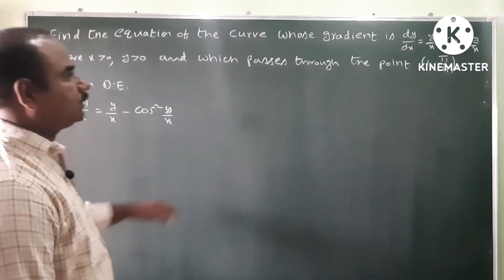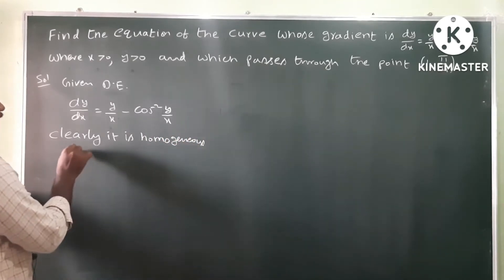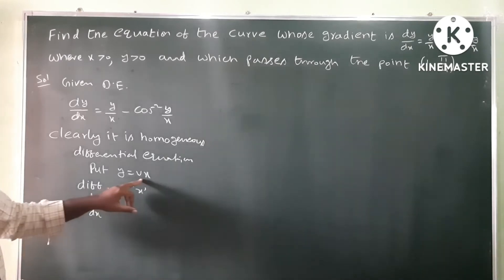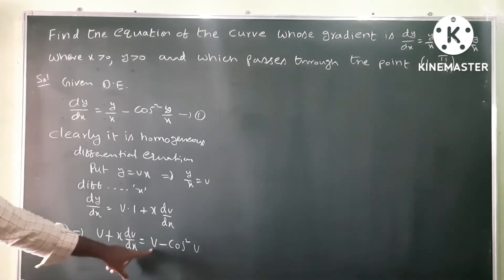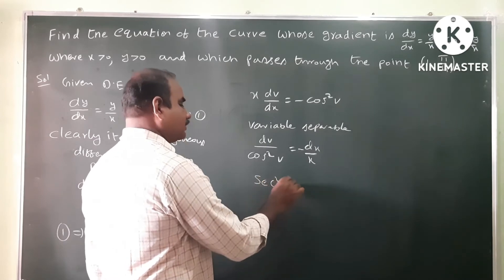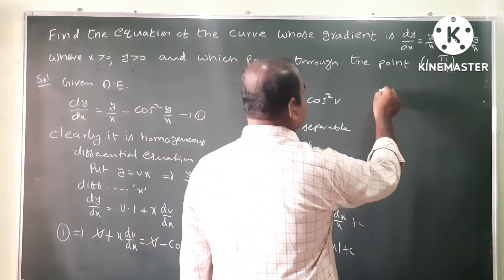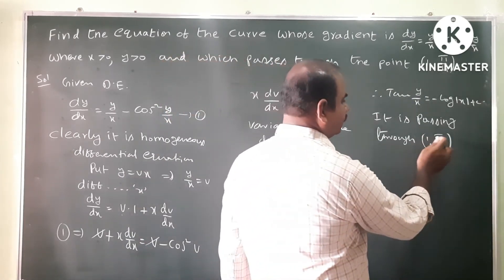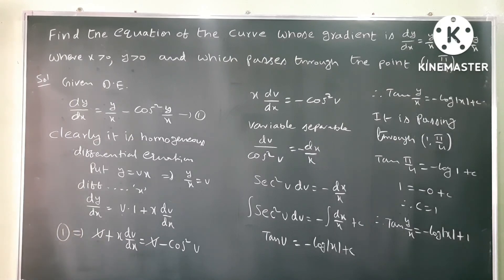dy/dx = y/x - cos^2(y/x),give the solution of this equation which passes through (1, pi/4)@EAG